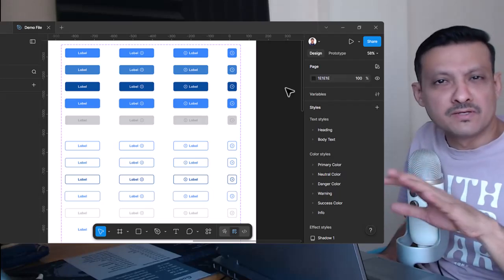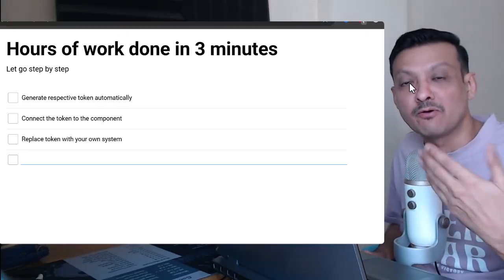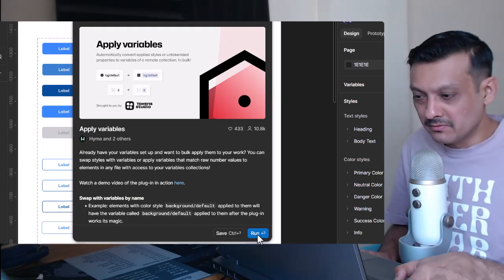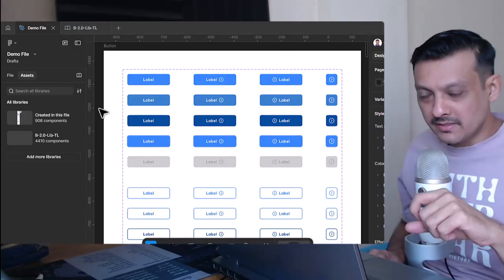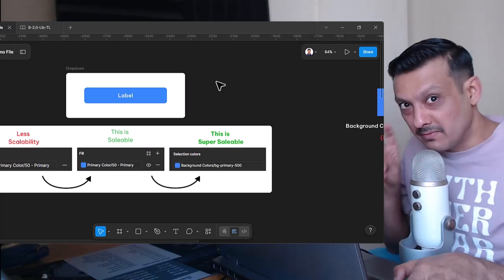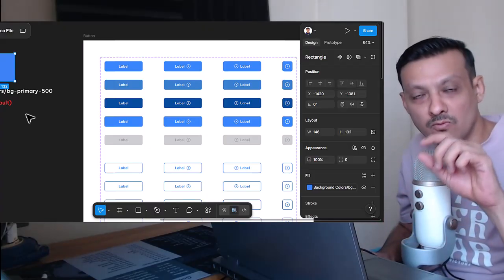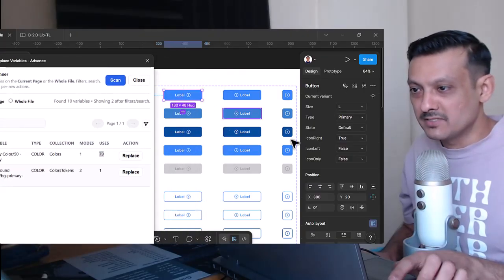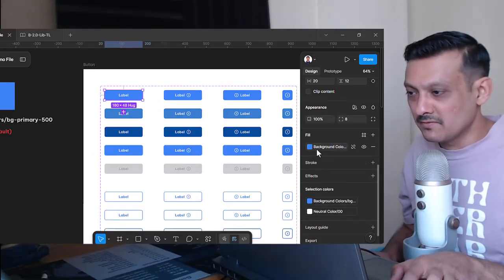Stop Migrating Tokens Manually - Do This Instead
Migrate design tokens from styles to variables in under 3 minutes using this automated 3-step workflow. Perfect for SaaS teams scaling design systems across multiple products.

What you'll learn:

Convert legacy styles to design variables automatically
Apply token collections to components in bulk (no manual work)
Replace tokens with custom semantics from the design system in seconds.
Scale design systems across teams without resource drain

This approach transformed our component migration from 3 days to 3 minutes, eliminating manual work that doesn't scale. If you're a product designer, design system manager, or SaaS founder dealing with token migration headaches, this workflow will save your team dozens of hours.

*Plugins used: Style to Variable, Apply Variable, Find and Replace Variable (all links below)*

*Making the system super scalable*

💬 What's your biggest design token challenge? Drop it in comments!